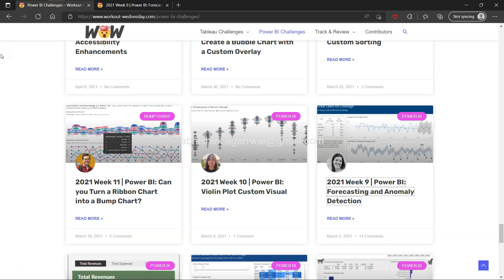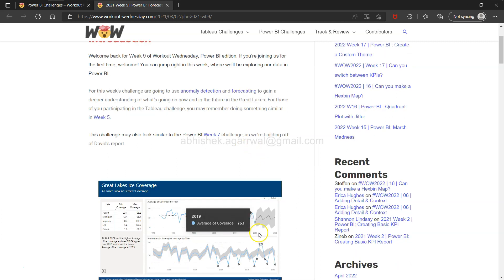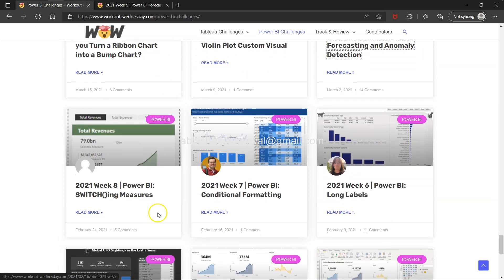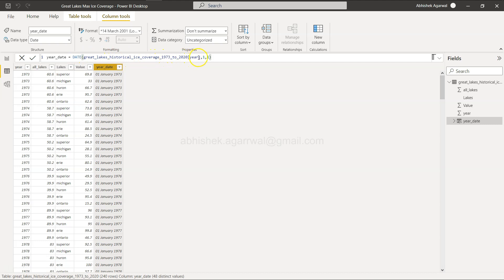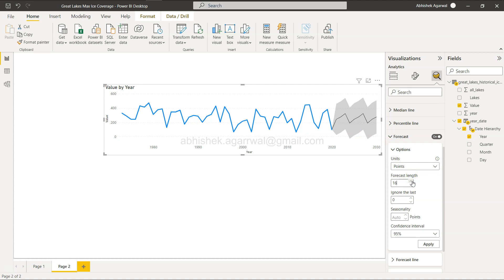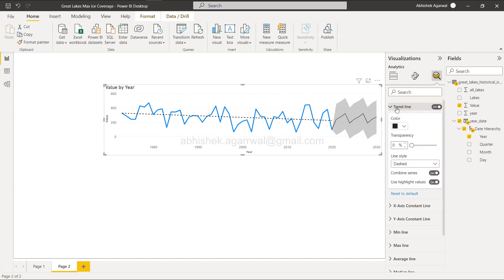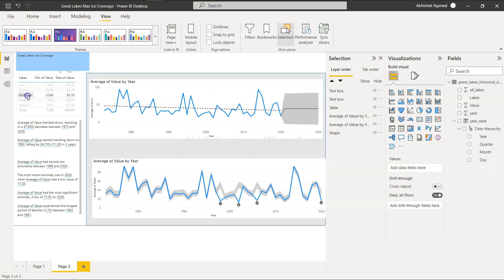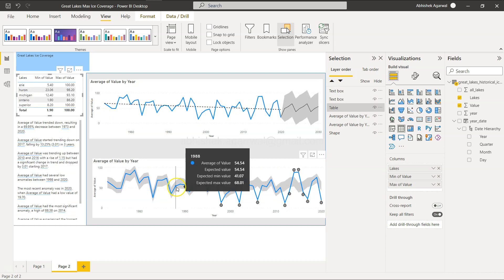Forecasting and Anomaly Detection in Power BI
Power BI workout wednesday exercise to forecast future values using time series data and doing anomaly detection to understand the values that are influencing data.